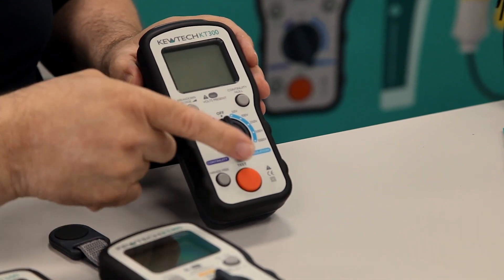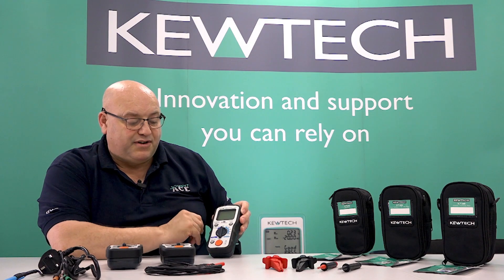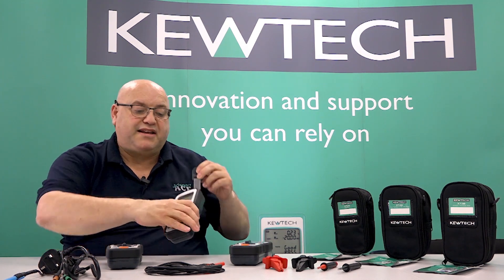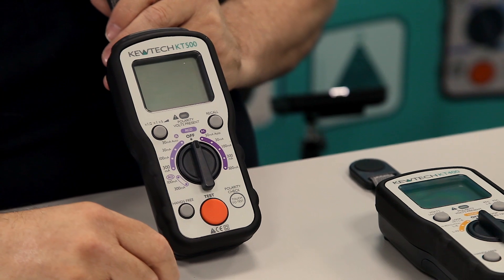KT single function Testers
The Kewtech single function range including the KT300 Insulation/continuity tester, the KT400 loop/PFC,PSC tester, and the KT500 RCD tester.

Johnny Ace walks you through the new range of comprehensive and accurate single function testers.